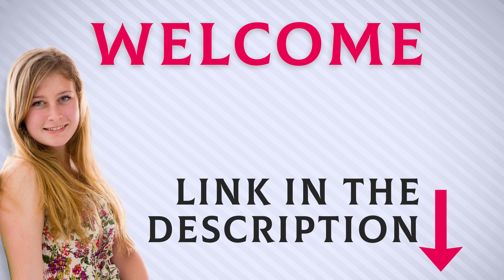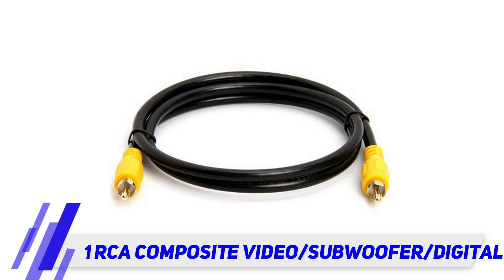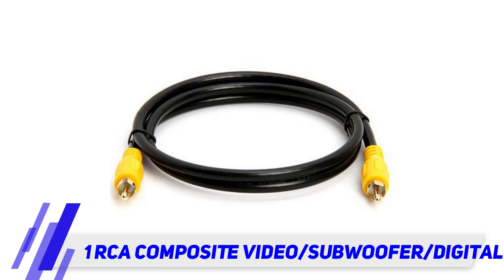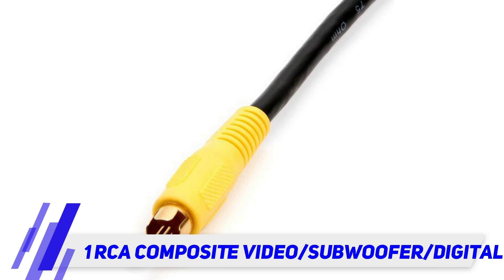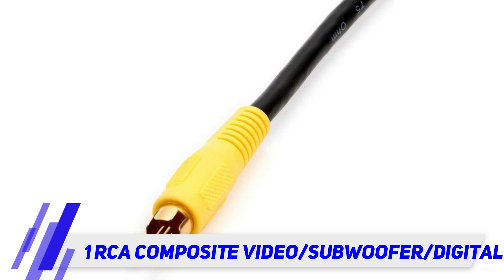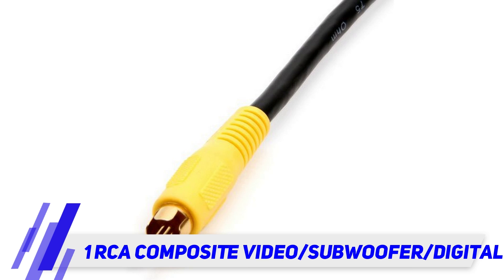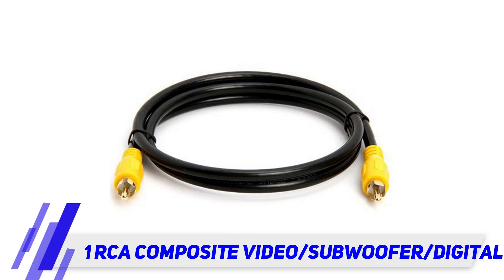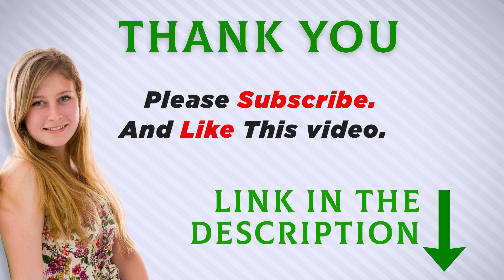1 RCA Composite Video/Subwoofer/Digital Coax/S/PDIF Patch Cable Review 2023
1 RCA Composite Video/Subwoofer/Digital Coax/S/PDIF Patch Cable 2022 Updated Review.